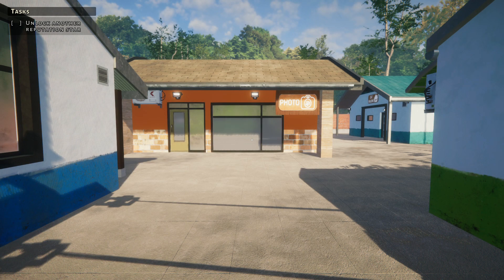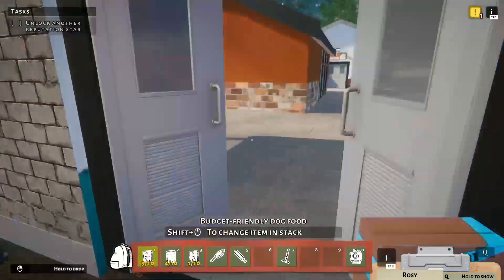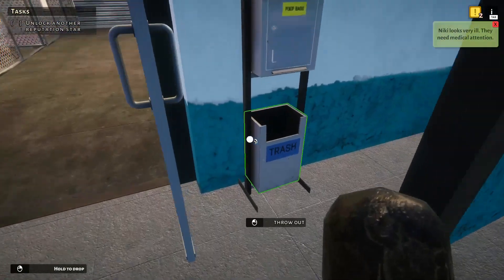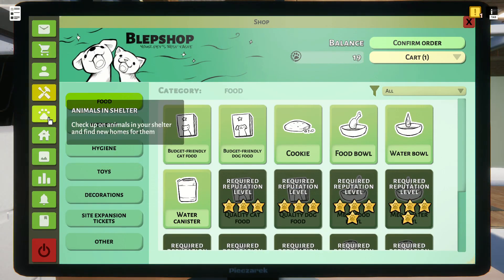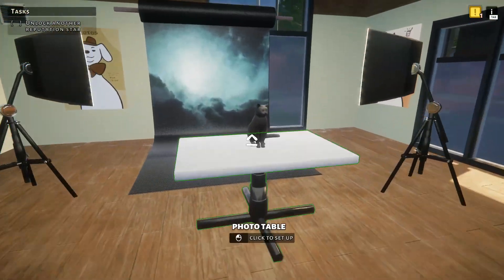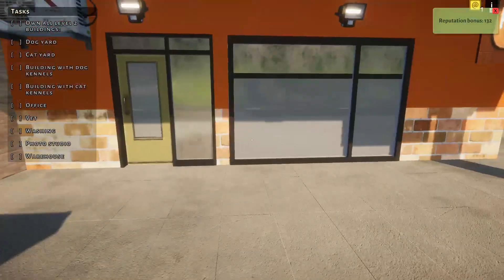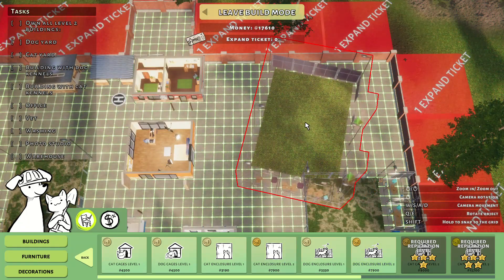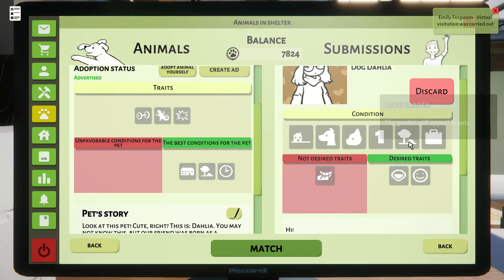I Studied Photography to Advertise Pets! Animal Shelter Simulator (ep4)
Hello everyone! We finally built all the level 1 buildings, including the photo studio! Now we can take professional pictures of our pets to advertise them better! Which is great because now we need all the money we can get to purchase level 2 buildings! Come and join the fun!

if you would like to name a pet please comment:
dog - (name)
cat - (name)

and you will see them in my adventures!